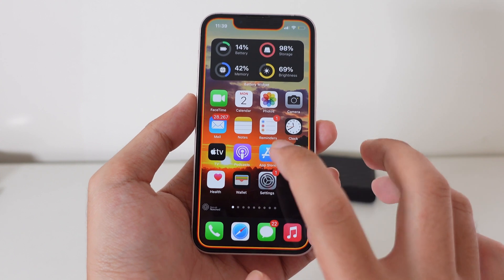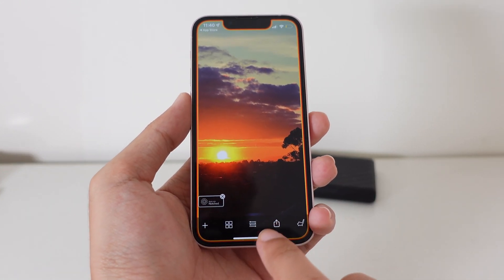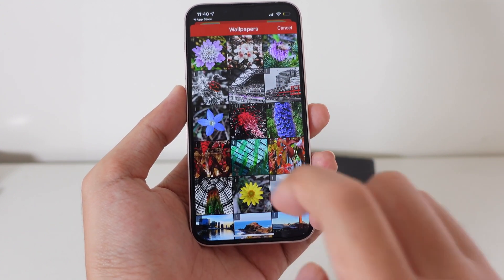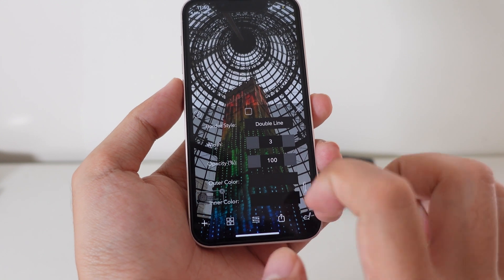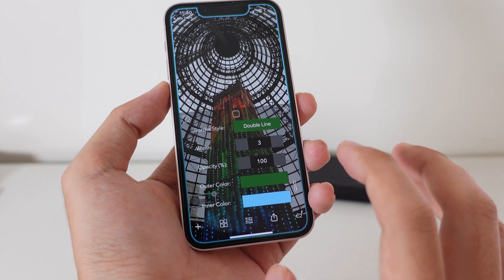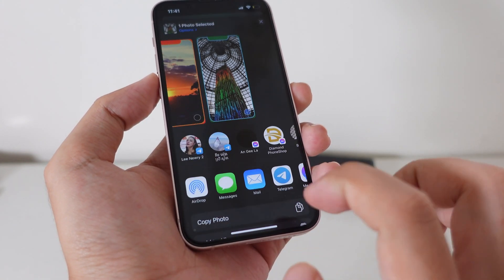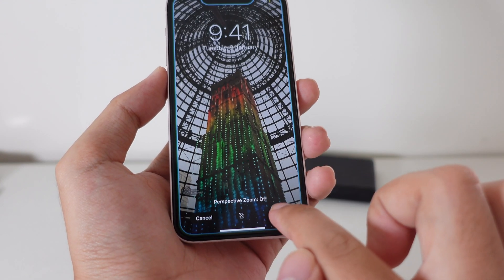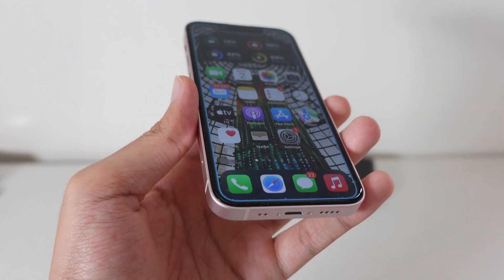Enable Screen Edge Lighting Effect for iPhone - No Jailbreak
Amazing edge style for iphone. This is simple and easy. You can enable with any color if you like to customize